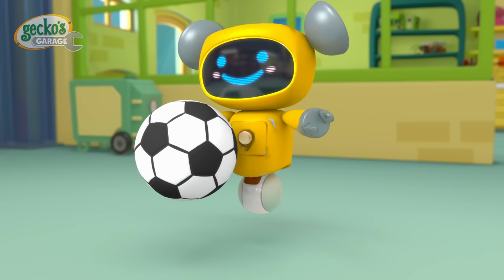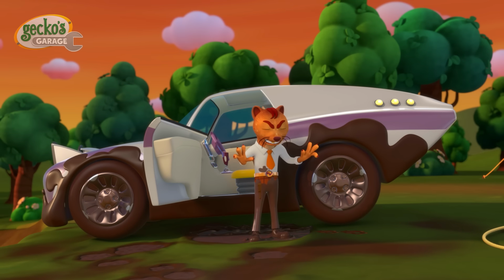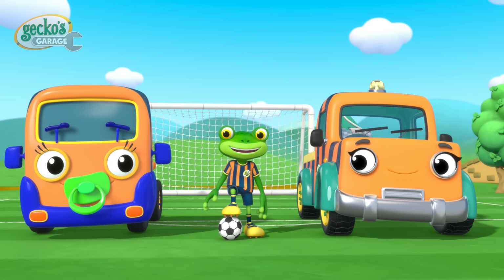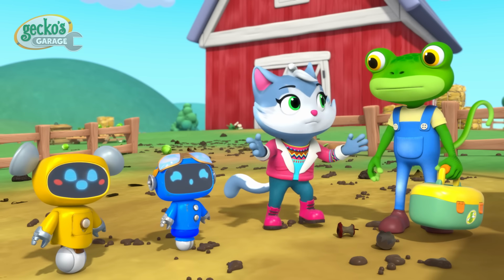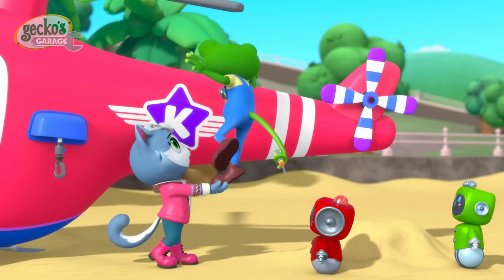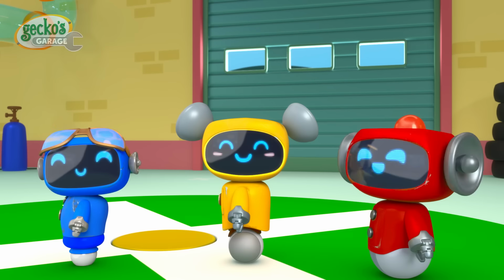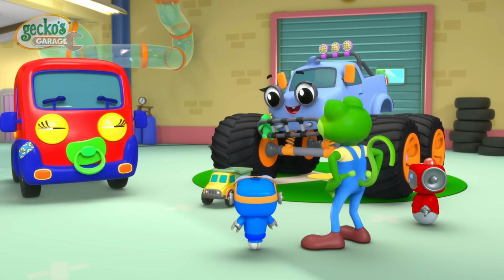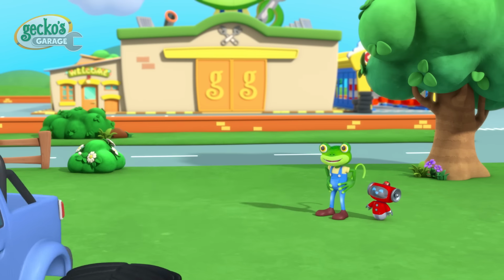Let's Fix The Excavator | Gecko's Animal Pals | Animal & Vehicle Cartoons | Cartoons for Kids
Eric the Excavator is in for a check up and Gecko and Yellow Mechanical work together to fix Eric.

Welcome to Gecko’s Magical World – Animal & Vehicle Cartoons!

Gecko's Garage is a big truck cartoon series for children all about fixing trucks and vehicles, including monster trucks, buses, ambulances, construction trucks and lorries.

00:00 Eric the Excavator's Service
02:08 Tractor Trouble
04:11 Motorcycle Madness
06:20 Monster Truck Rescue
08:26 Weasel's Wheels
10:36 Frozen Firetruck
13:37 Truck Family Valentines Day
15:43 Stuck In The Mud
18:47 Mending Mummy Truck
21:49 Drive Thru Haunted House
24:51 Gecko is Snoring
27:00 Baby Recycle Truck
30:05 Baby Truck's First Visit
32:47 Wacky Waterslide
35:52 Fair Play Football Mix Up
39:03 Runaway Car Wash
42:02 Mummy Truck Saves the Day
44:10 Baby Truck Sleepover
46:14 Fire Truck Fun
48:21 Rainbow Buses
51:25 Earth Day: Farming Fix-up
54:26 Spooky Camping!
56:32 Rainy Day Recharge
59:37 Magic Mayhem
1:02:45 Monster Truck Make Over
1:04:48 Firefighting Friends
1:07:50 Helena Hide and Seek
1:10:55 Gecko on the Bus
1:13:00 Magnetic Sandcastle Search
1:16:03 Green Saves the Tree
1:18:08 Bedtime Repairs
1:20:15 Helena Emergency Landing
1:23:16 Don’t Throw It… Fix Up and Fly It!
1:25:22 Fiona's Super Siren
1:27:31 Monster Truck Mix Up
1:29:39 Molly's Lost Teddy Adventure
1:31:51 Bobby's Broken Windscreen
1:33:50 Weasel Wash Gone Wrong
1:35:56 Happy Birthday Gecko!
1:38:59 Bobby The Bus Is Sick
1:41:12 Share the Toy Baby Truck!
1:44:10 Runaway Caravan
1:46:13 Accidents Happen Helicopter
1:48:17 Trash Treasure Hunt
1:50:21 Dia de los Muertos (Day of the Dead)
1:53:24 Weasel Plan Thief
1:55:32 Weasel is Sick
1:58:34 Eric the Excavator's Service
2:00:35 Bouncy Monster Truck